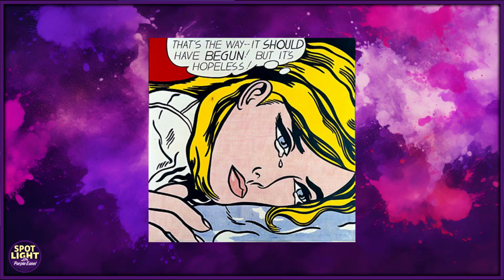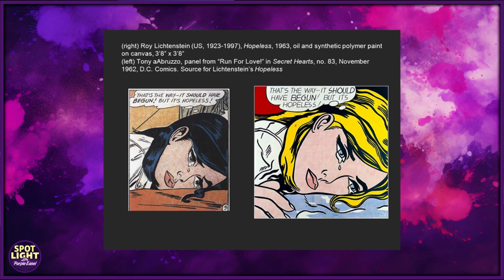Heavy referencing is the forge of pop culture art, we talk Roy Lichtenstein and ask is it plagiarism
Excerpt from Spotlight with Purple Easel. Tune in each week for a spotlight on famous and up-and-coming artists. We are SoCal's largest Paint & Sip studio Purple Easel, and we love inspiring and celebrating creatives. Check us out at PurpleEaselPlus.com or paint with us in-person in the SoCal area. Cheers!